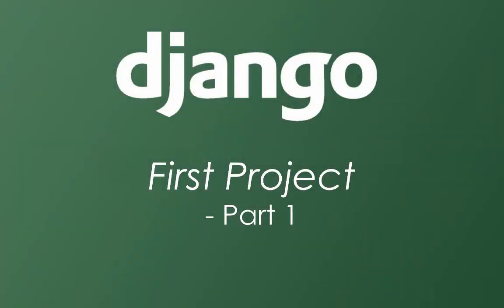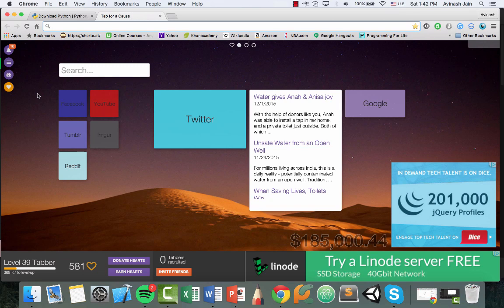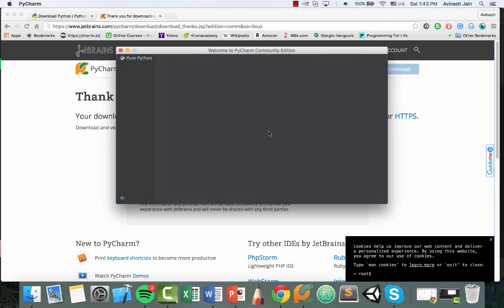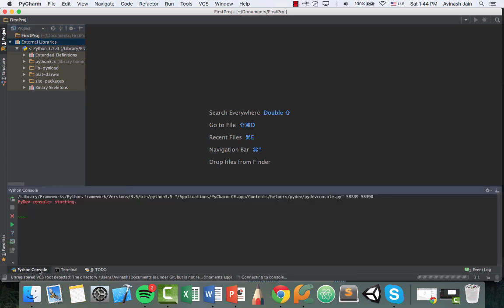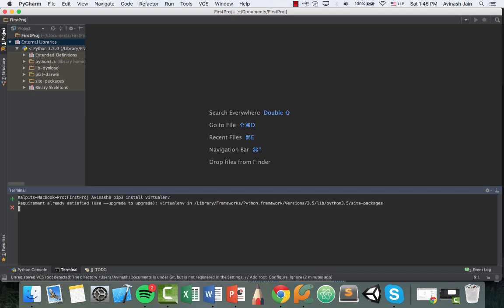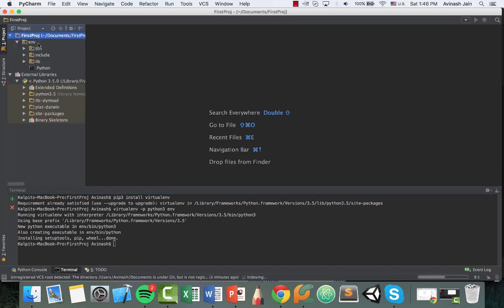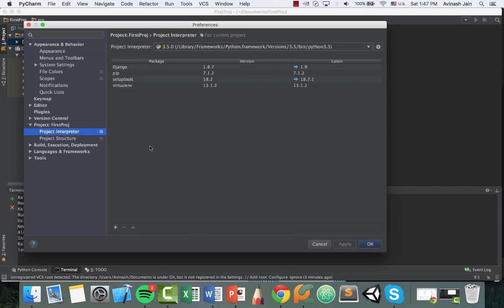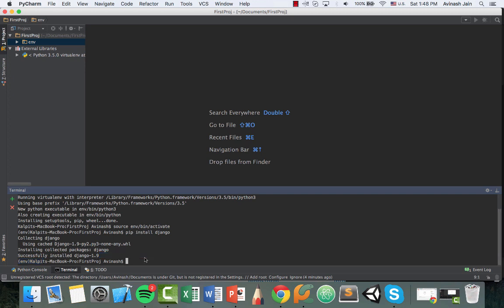First Django App - Getting Started with Django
Vibe coding web applications with Claude Code? Speed up your workflow ... Create your first Django App using Python! In this video, we will be covering creating the first part of our polls project! If you want more videos like this, check out TheCodex!